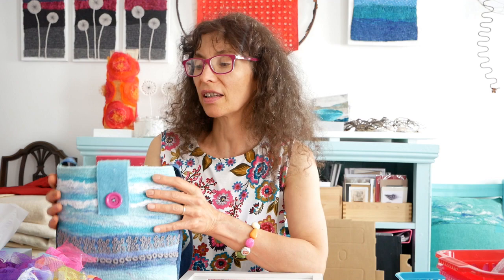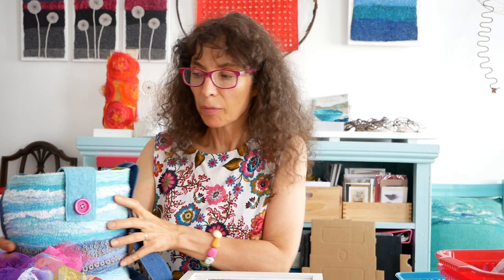Embellishing a sunset...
Well it's back to my embellisher again for some delicious fabric mingling and mashing! I love taking a box of wild fabrics and selecting what sings together and letting my embellisher do her stuff! Even if you haven't got an embellisher (yet!!) you too can paint with fabric!

☆MUSIC:for a little fun: Ratatouille's Kitchen - Carmen María and Edu Espinal; thank you, it makes me smile and I hope it gets you dancing!